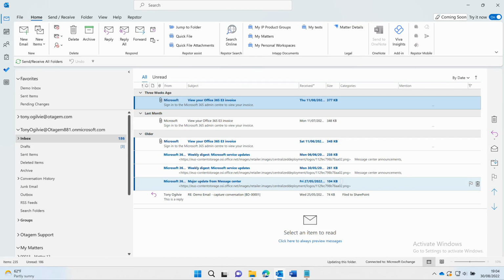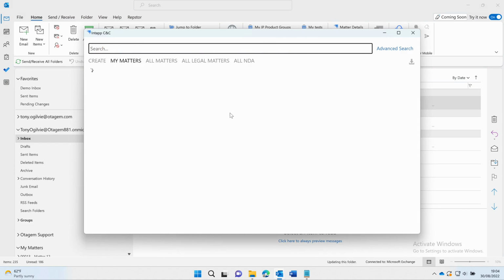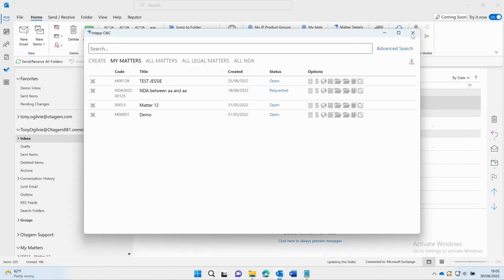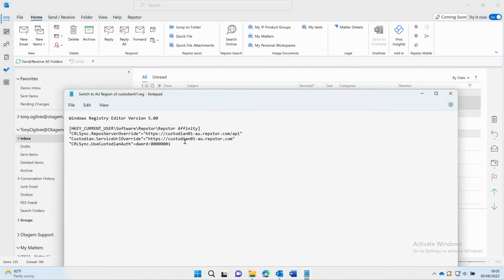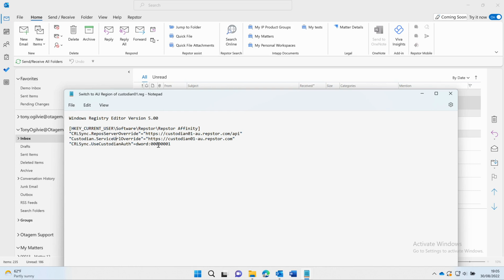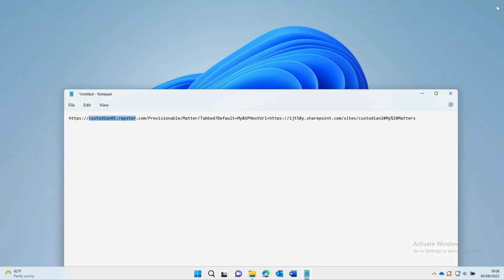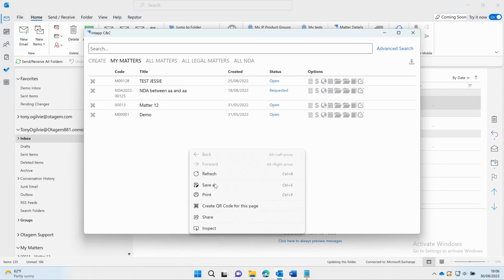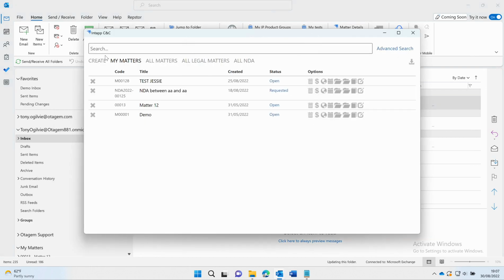Switching the Intapp Documents Outlook Client to use the Asia Pac instance of custodian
This video is an informal video showing how to switch the Intapp Documents Outlook Client (formerly known as Repstor affinity) to use the Asia Pac instance of the Intapp Documents Content & Collaboration Platform (formerly known as Repstor custodian).  This document is informational only - full information should be obtained from the Intapp Documentation Site.